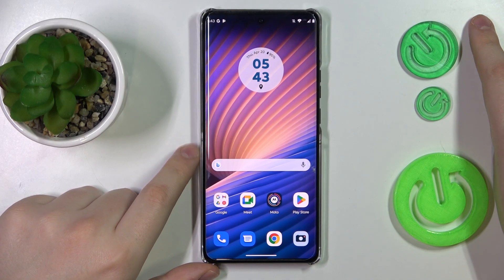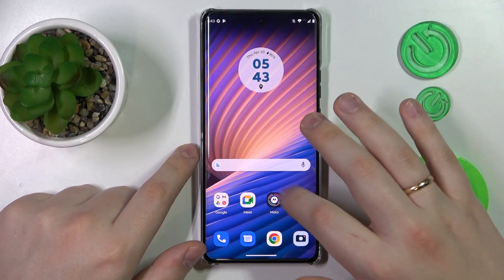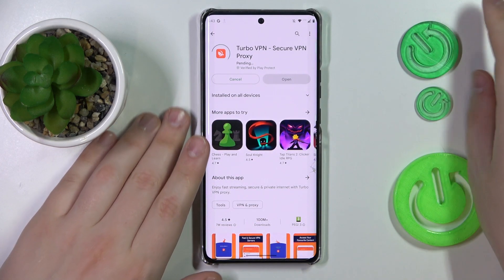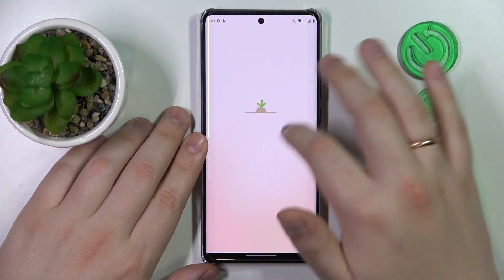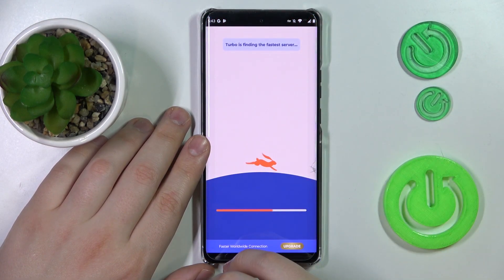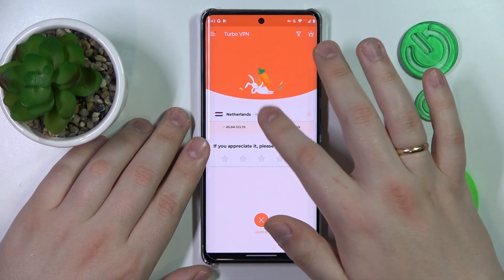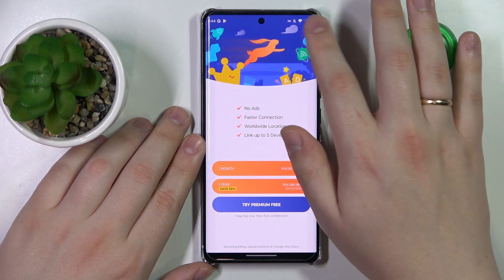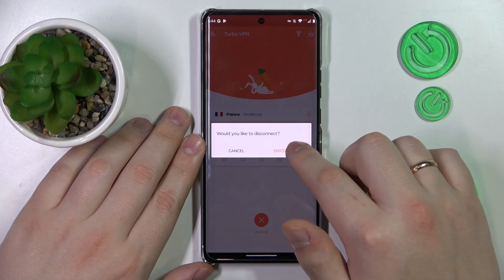How To Set Up VPN On Motorola Edge 40 Pro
If you want to use VPN in Motorola Edge 40 Pro, this video could be crucial. Just follow our comprehensive video tutorial, and you can learn how to do it step by step. We sincerely hope that this guide has been helpful to you. Your support greatly motivates us to create more informative guides for you!

How to put up VPN In Motorola Edge 40 Pro ?
How to configure VPN For Motorola Edge 40 Pro ?
How to Enable VPN in Motorola Edge 40 Pro ?
How to manage VPN in Motorola Edge 40 Pro ?